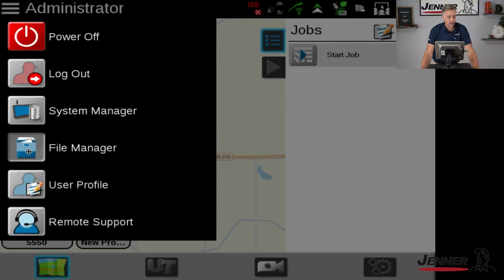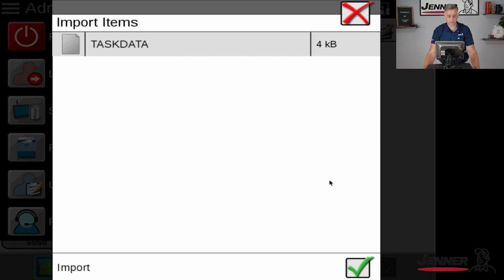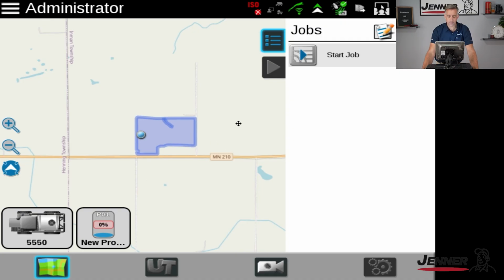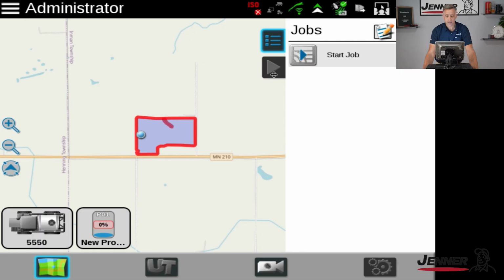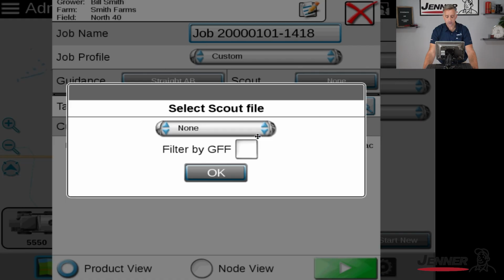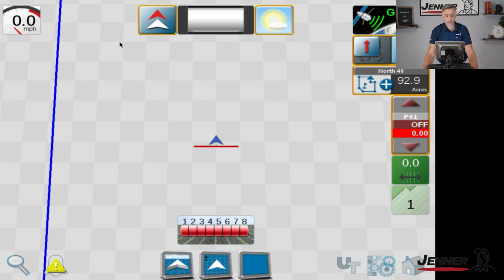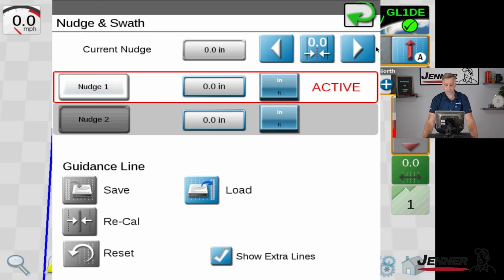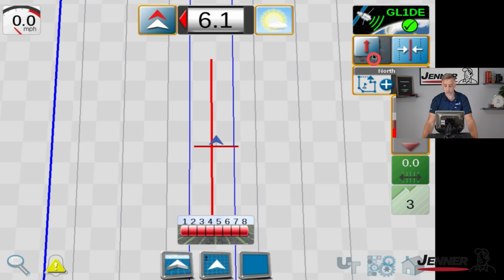Managing Boundaries and Guidance Lines on the Viper® 4+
Learn how to confidently manage boundaries and guidance lines on the Viper® 4+ display. In this walkthrough, we cover practical tips to keep your guidance accurate and your operations running smoothly.